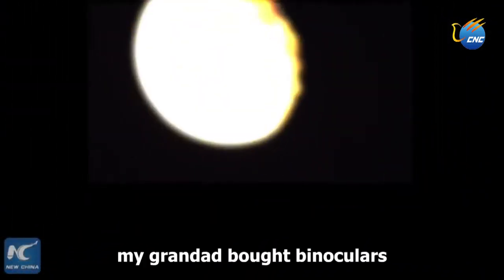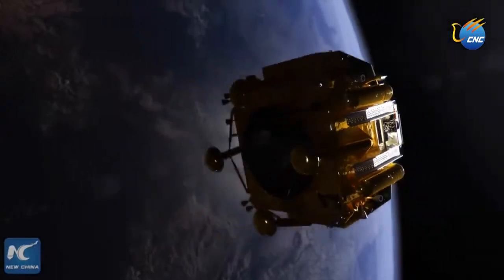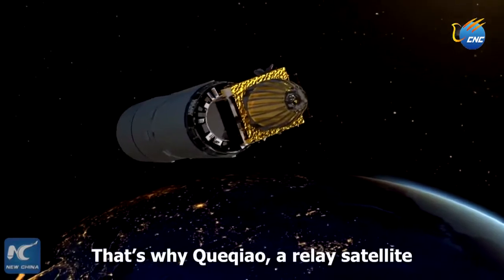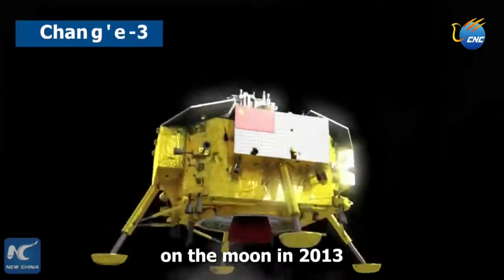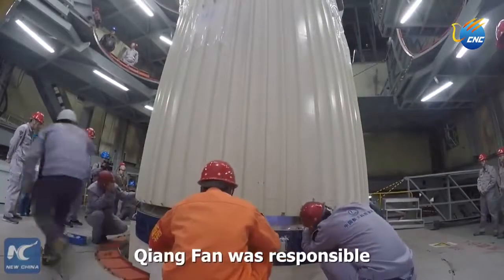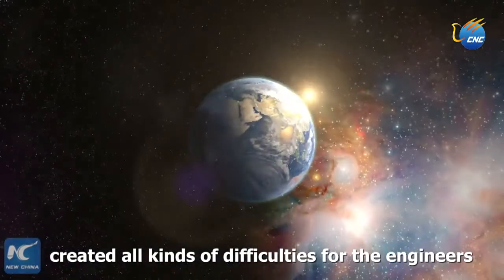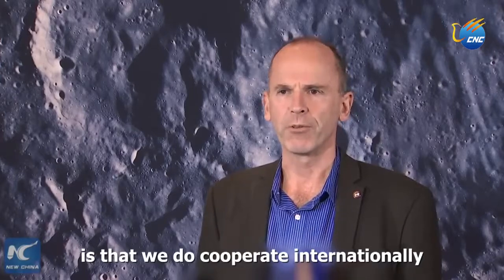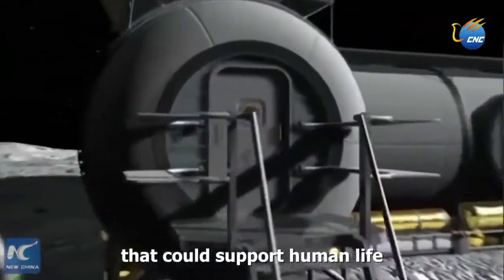အနာဂတ္ လူသားတုိ႔ လကမာၻဆီေျပာင္းေရႊ႕ေနထိုင္ႏုိင္ၾကေတာ့မည္ေလာ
ေပက်င္း၊ ဇန္နဝါရီ ၅ ရက္ (ဆင္ဟြာ)
“ေရႊလမွာ ယုံဝပ္လို႔ ဆန္ဖြတ္သည့္ အဖိုးအို ေဟာ ၾကည့္ပါဆို ဆိုသာဆို ပိုမိုသည့္စကား ကေလးအငိုတိတ္ေအာင္ အရိပ္အေယာင္ျပတယ္ ဖိုးလနတ္သား” ဆိုသည့္ သားေခ်ာ့ေတး ကို  ျမန္မာ့အသိုက္အဝန္းတြင္ ငယ္စဥ္ကတည္းက ၾကားဖူးၾကမည္ ျဖစ္ပါသည္။ ထို႔အတူ အေနာက္တုိင္းတြင္လည္း လေပၚတြင္ လူတစ္ေယာက္ရွိသည္ဟု ပံုျပင္မ်ားတြင္ ထည့္သြင္းေျပာၾကားၾကၿပီး တရုတ္ဒ႑ာရီတြင္ေတာ့ လနတ္သမီးရွိသည္ဟု အယူရွိခဲ့ၾကပါသည္။ ကမာၻေပၚရွိလူသားမ်ားအားလံုးက ေကာင္းကင္ထက္တြင္ ထိန္ထိန္သာလ်က္ရွိသည့္ လမင္းႀကီးကို ေရွးယခင္ကတည္းက စိတ္ဝင္တစား စူးစမ္းေလ့လာခဲ့ၾကသည္ကို အဆုိပါအခ်က္မ်ားအရသိသာေစပါသည္။
ယခင္က လကမာၻသို႔အေျခခ်ကာ စူးစမ္းေလ့လာမႈမ်ား ျပဳလုပ္ခဲ့ ေသာ္လည္း လကမာၻ၏ လူတုိ႔မျမင္ရသည့္ အျခမ္းဆီသို႔ေလ့လာႏုိင္မည့္အခြင့္အေရးကို ယခုအခါ တရုတ္ႏုိင္ငံက အမိအရဆုပ္ကိုင္ႏုိင္ခဲ့ၿပီျဖစ္ပါသည္။ တရုတ္ႏုိင္ငံက Chang’e-4 အာကာသယာဥ္ကို ကမာၻေျမျပင္မွ ၄၅၅ဝဝဝ ကီလိုမီတာ အကြာအေဝးရွိ လကမာၻ၏ ယခင္ လူတို႔မျမင္ႏုိင္သည့္ဘက္ဆီသို႔ ေအာင္ျမင္စြာ ပို႔လႊတ္ႏိုင္ခဲ့ၿပီျဖစ္သည္။
တရုတ္ႏုိင္ငံ အေနာက္ေတာင္ပိုင္း ရွီခ်န္းအာကာသလႊတ္တင္ေရးစင္တာမွ Chang’e-4 အာကာသယာဥ္ကို ၂ဝ၁၈ ခုႏွစ္ ဒီဇင္ဘာလ ၈ရက္ေန႔တြင္ လကမာၻသို႔စတင္လႊတ္တင္ခဲ့သည္။ထိုသို႔လႊတ္တင္ႏုိင္ရန္ အာကာသစခန္းမွ အင္ဂ်င္နီယာမ်ားႏွင့္ ပညာရွင္မ်ားက ၂၄ နာရီမနားတမ္း ႀကိဳးပမ္းေဆာင္ရြက္ခဲ့ၾကသည္။
တရုတ္အာကာသ ကၽြမ္းက်င္ပညာရွင္မ်ားသည္ ကမာၻေျမမွ မျမင္ႏို္င္ေသာ လကမာၻ၏ အျခားတစ္ဖက္ျခမ္းေပၚရွိ South Pole-Aitken ခ်ိဳင့္ဝွမ္းဧရိယာအား Chang’e-4 အာကာသယာဥ္အတြက္ ဆင္းသက္ရာ ေနရာအျဖစ္ ေရြးခ်ယ္ခဲ့ၾကၿပီး ဆင္းသက္ရာတြင္ သမားရိုးက် မ်ဥ္းေကြးလမ္းေၾကာင္းအတုိင္း ဆင္းသက္ခဲ့ျခင္းမဟုတ္ဘဲ ေဒါင္လိုက္ပံုစံနီးပါး ျဖင့္ ဇန္နဝါရီလ ၃ ရက္ေန႔ ေပက်င္းစံေတာ္ခ်ိန္ နံနက္ ၁၀း၂၆နာရီတြင္ ဆင္းသက္ႏုိင္ခဲ့ေၾကာင္း တရုတ္ႏိုင္ငံ အမ်ဳိးသား အာကာသ ဦးစီးဌာန က ေၾကညာခဲ့သည္။
ထိုသို႔ဆင္းသက္ႏုိင္ျခင္းသည္ တရုတ္ႏုိင္ငံ၏ အာကာသေလ့လာေရး က႑တြင္သမိုင္းမွတ္တိုင္တစ္ခုကို စိုက္ထူႏုိင္ခဲ့ျခင္းျဖစ္ၿပီး မၾကာေတာ့မည့္ကာလတြင္ လကမာၻေပၚသို႔ လူသားမ်ားေျပာင္းေရႊ႕ေနထိုင္မည္ ဆုိသည့္အခ်က္ကို တရုတ္ႏုိင္ငံ ႏွင့္ တစ္ကမာၻလံုးရွိ သိပၸံပညာရွင္မ်ား က chang’e 4 မွ တစ္ဆင့္ ေလ့လာမႈမ်ားလည္းျပဳလုပ္လ်က္ရွိၿပီျဖစ္သည္။
၄င္းေလ့လာမႈမ်ားထဲတြင္  အာလူး၊ ေဂၚဖီ၊ မုန္ညွင္း မ်ဳိးေစ့မ်ားပါဝင္သည့္ ခြက္မ်ားကို ဓါတ္ခြဲခန္းအေသးျဖင့္ လကမာၻသို႔ သယ္ေဆာင္ကာ စမ္းသပ္စိုက္ပ်ိဳးခဲ့သည္။ ထိုစမ္းသပ္မႈမွတစ္ဆင့္ လူသားမ်ား လကမာၻေပၚတြင္ အသက္မည္မွ်ရွည္ေအာင္ေနထိုင္ႏုိင္မည္ကို ရွာေဖြေတြ႔ရွိႏုိင္မည္ဆုိသည့္ အဓိကက်သည့္ေလ့လာမႈ အစိတ္အပိုင္းတစ္ခုလည္း ျဖစ္သည္။

လကမာၻ၏ အျခားတစ္ဖက္ျခမ္းေပၚတြင္ မည္သည့္အရာမ်ားကို စိတ္ဝင္စားဖြယ္ေတြ႔ရွိႏုိင္မည္ဆုိသည့္ အခ်က္ကိုလည္း တစ္ကမာၻလံုးက စိတ္ဝင္တစားေစာင့္ၾကည့္ေနၾကၿပီျဖစ္သည္။ Chang’e-4 အာကာသယာဥ္၏ လကမာၻဆီသို႔ ဆင္းသက္သည့္ခရီးစဥ္ ႏွင့္စပ္လ်ဥ္းကာ ဆင္ဟြာသတင္း႒ာနမွ တာဝန္ရွိပုဂၢိဳလ္မ်ားႏွင့္ ေတြ႔ဆံု ေမးျမန္းမႈမ်ား ပါဝင္သည့္ Xinhua special အစီအစဥ္ကို တင္ဆက္လိုက္ပါသည္။(Xinhua)